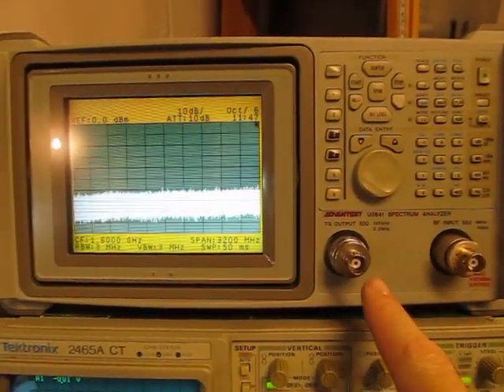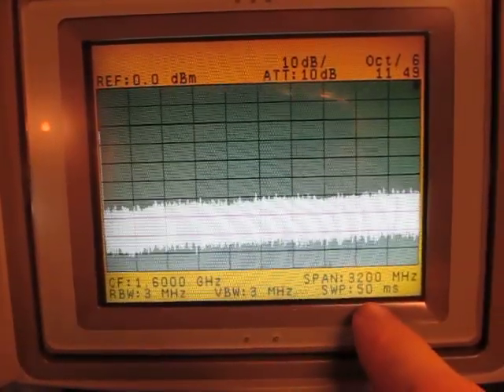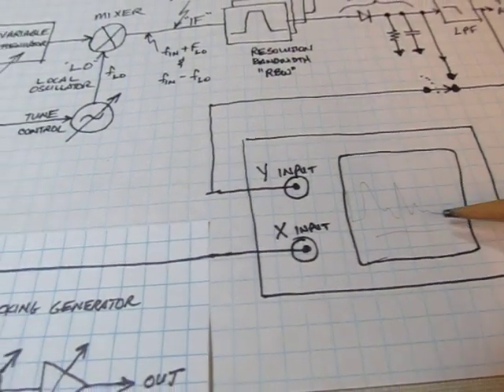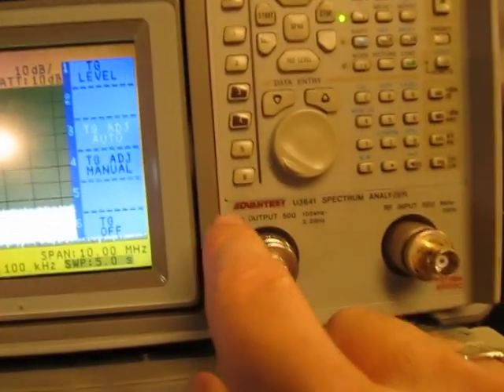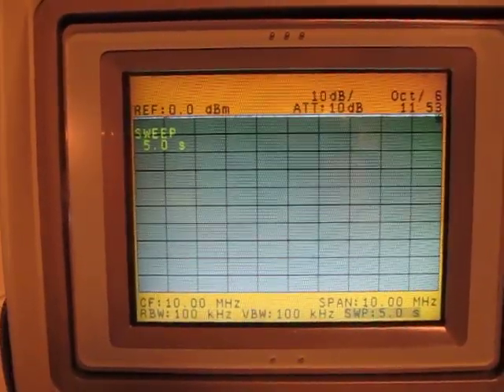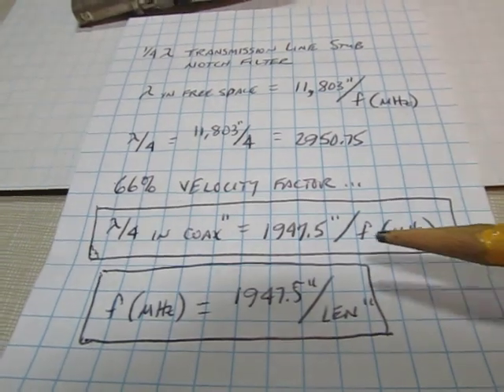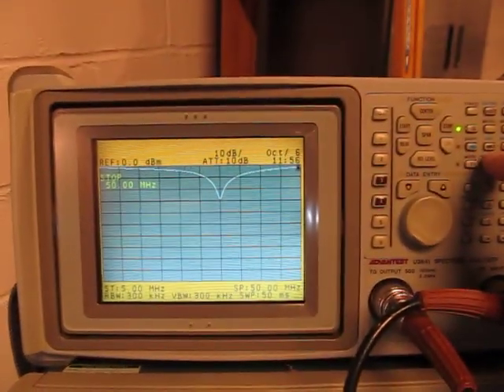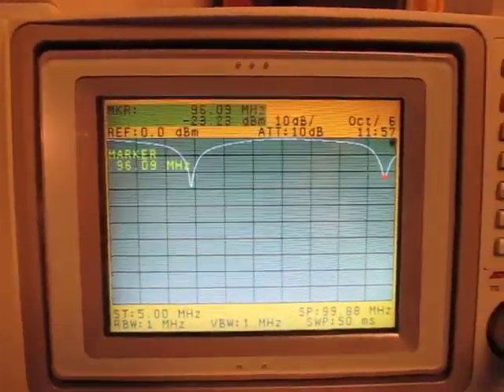#62: Basics of Tracking Generators and 1/4 wavelength coaxial stub filters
This video describes the basics of a Tracking Generator - a common option on Spectrum Analyzers.  It discusses how the tracking generator operates in conjunction with the spectrum analyzer, and demonstrates its operation.  The video also introduces the 1/4 wavelength coaxial transmission line stub filter, and shows how its response can be measured using the tracking generator and spectrum analyzer.